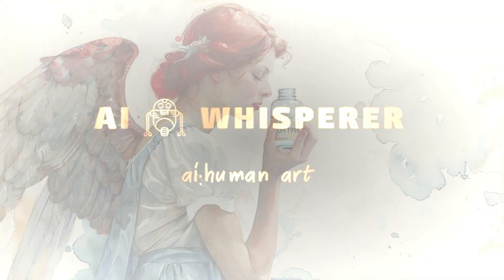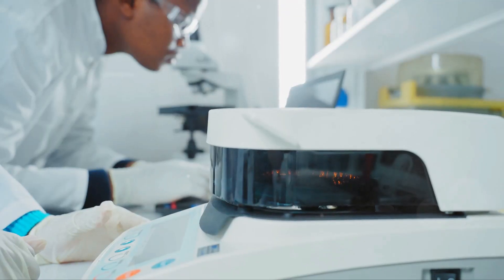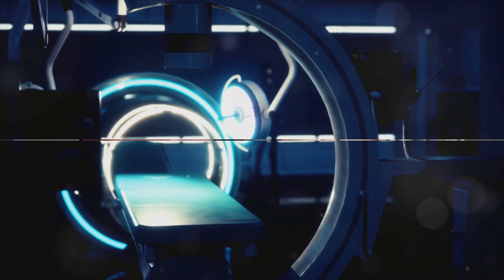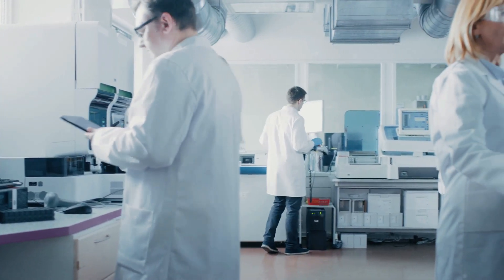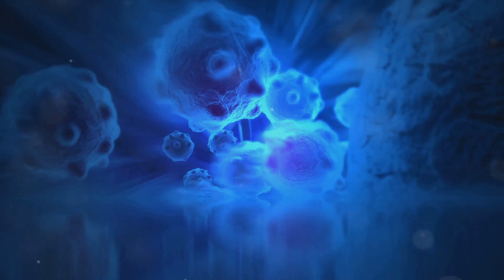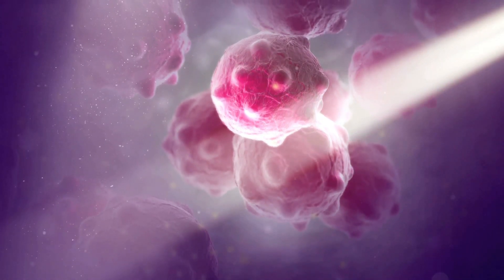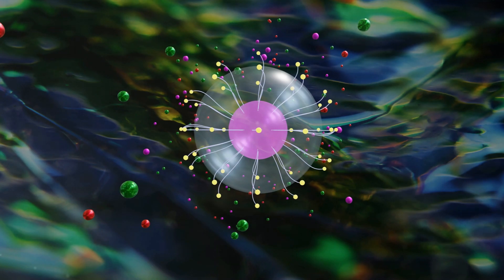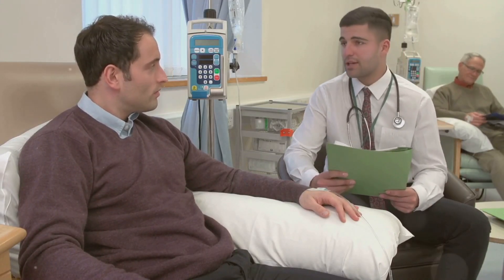AOH1996: The Breakthrough Cancer Pill - Results Coming September 2024!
May 2024 Update on AOH1996:   The City of Hope is working on a groundbreaking cancer treatment, the AOH1996 pill. This innovative approach is designed to target and kill cancer cells, offering new hope to patients worldwide. Currently in Phase 1 trials, we are eagerly awaiting the first human trial results set to be released in September 2024.

Join us as we follow the development of this promising drug and share in the optimism that it will be a success. If the results are positive, we hope to see expedited production and approval by the FDA, bringing us one step closer to a future without cancer.